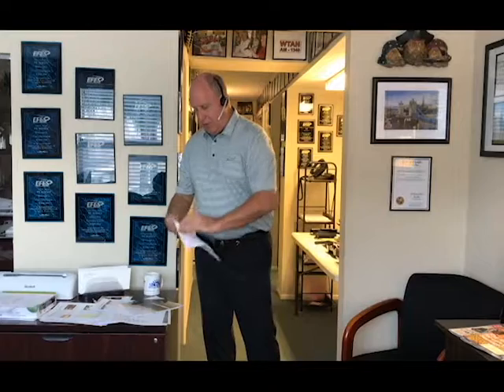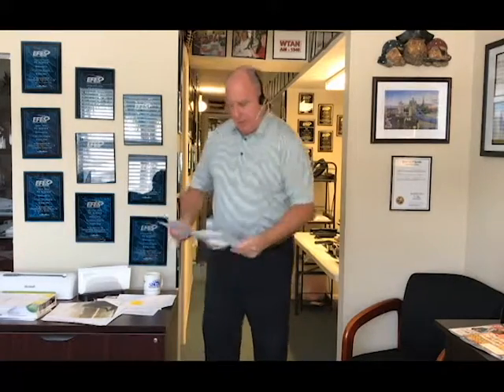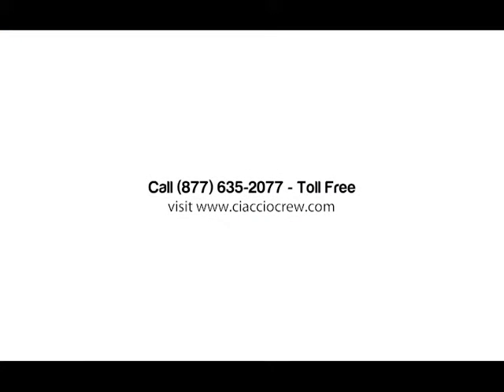Key Components to making a Great Presentation